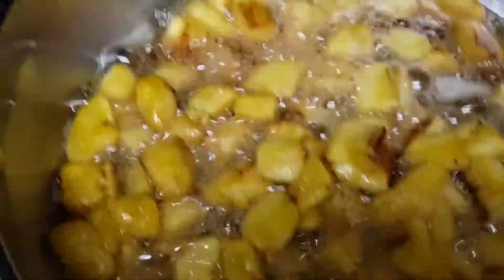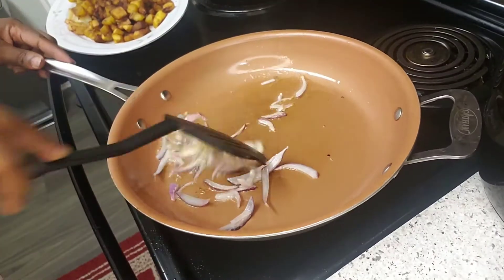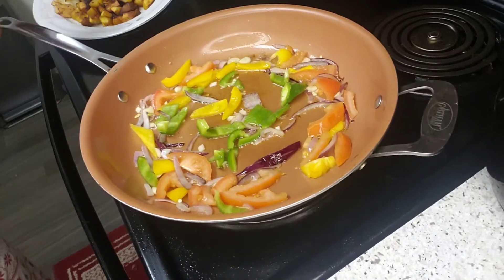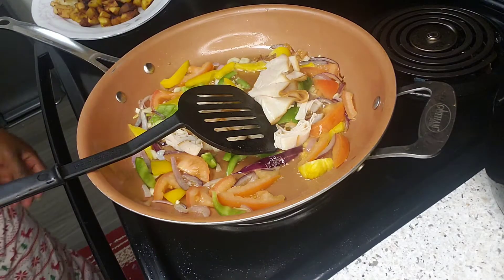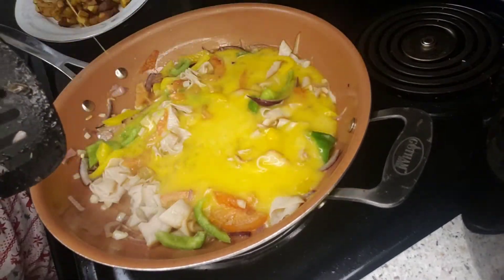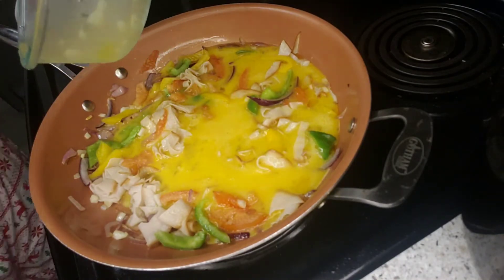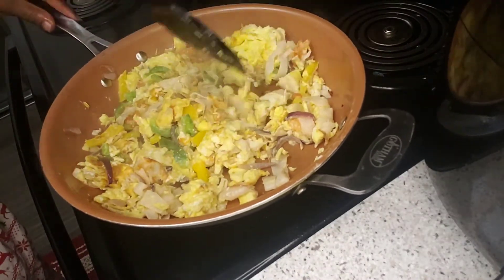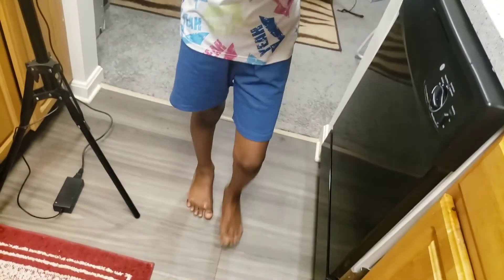Easy healthy breakfast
Being a mother of three you just have to be creative and turn things around in the kitchen for your young one to like it.  All ingredients shown in the video.